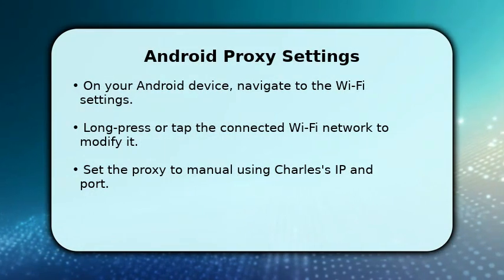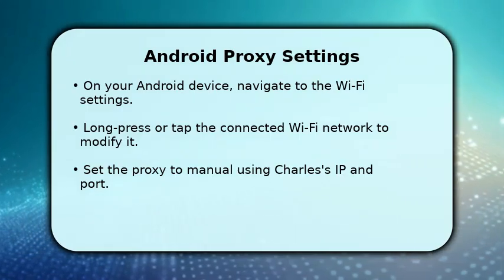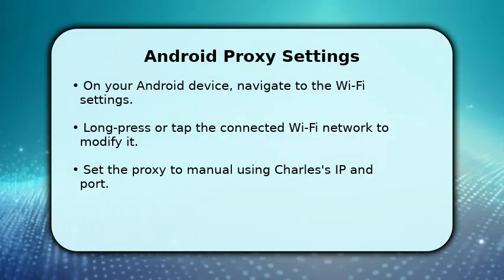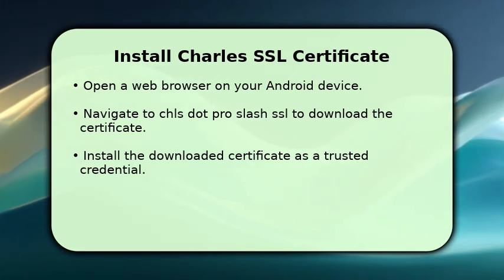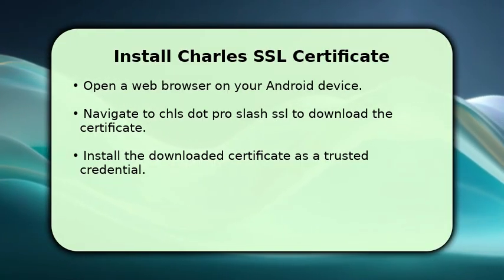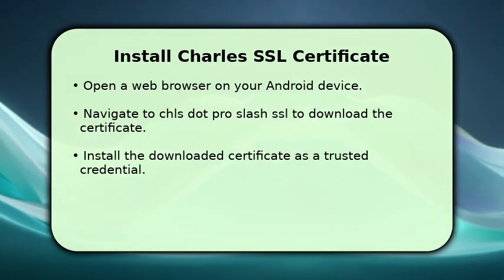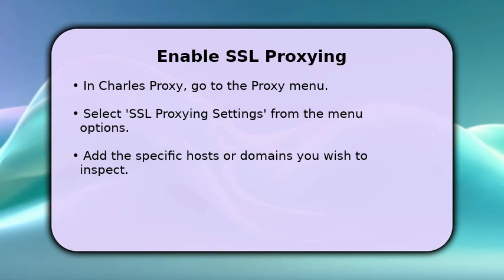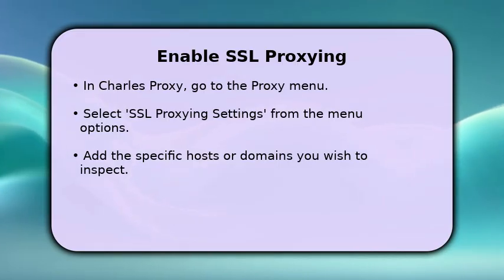How to Connect Android Device to Charles Proxy - Step By Step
▸ (t) In this tutorial, we will show you how to connect your Android device to Charles Proxy, a popular debugging tool for web applications. Charles Proxy allows you to inspect and manipulate HTTP traffic between your device and the internet. This guide is perfect for developers who want to test their apps on different networks or debug issues with their app's connectivity.

Charles Proxy Android, connect android to charles proxy, android debugging tools, charles proxy tutorial, how to use charles proxy on android, debugging android apps, android network testing